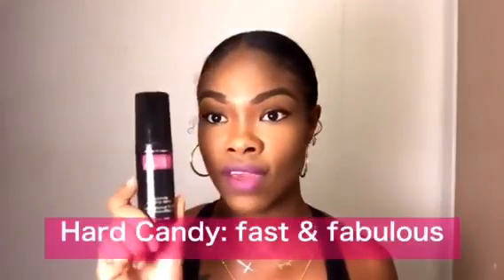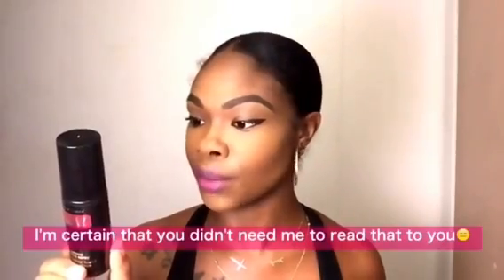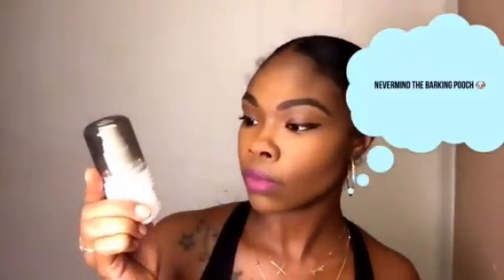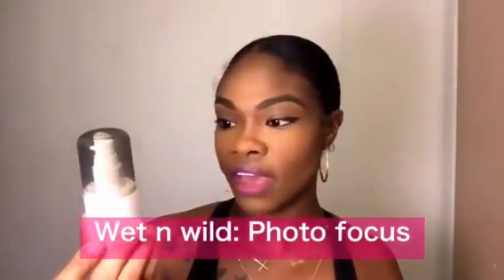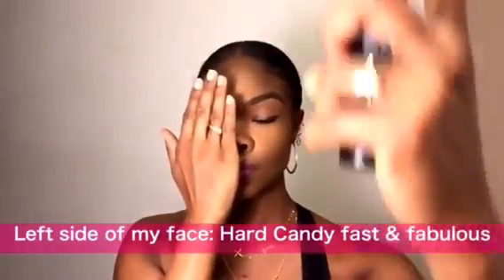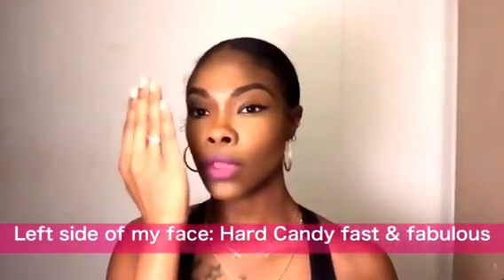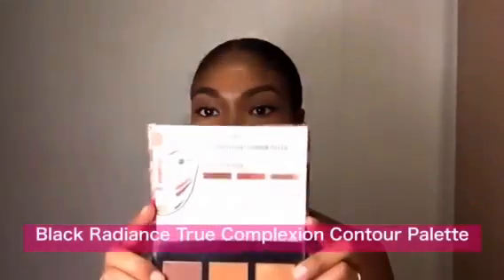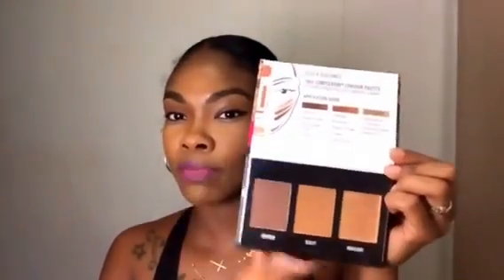Finishing Sprays| Hard Candy vs Wet n Wild + BR contour palette!!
Review and comparison of finishing sprays and contour palette !